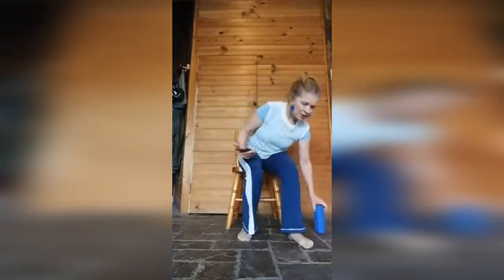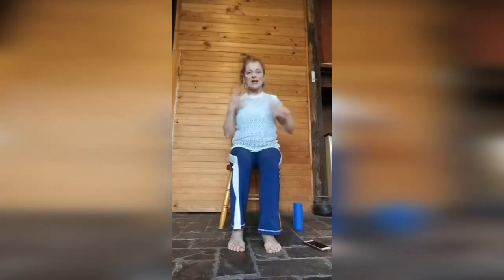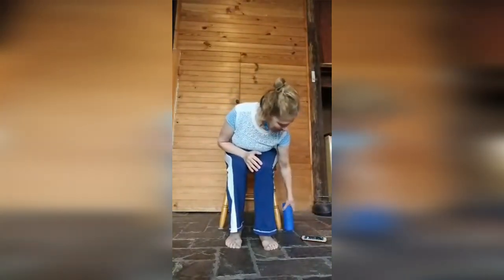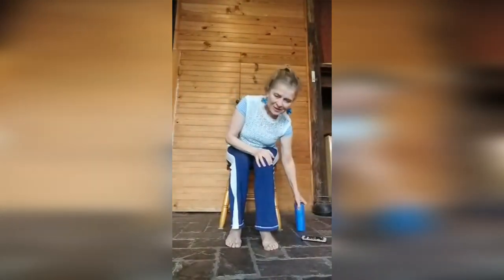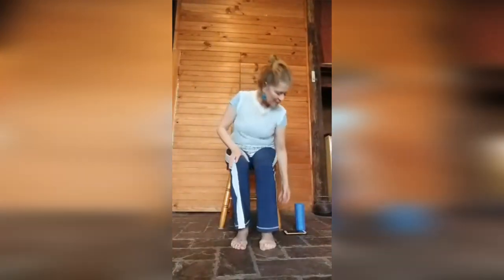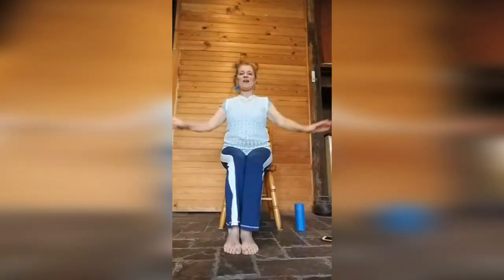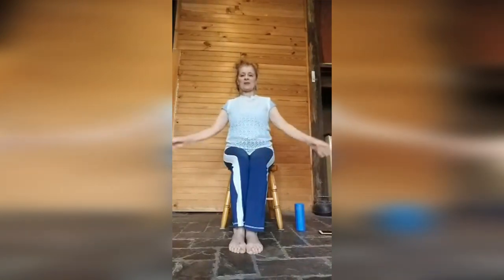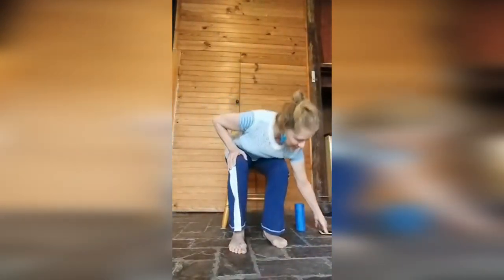Chair Exercise Day 6 with Gina Mendoza 'Live'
To your continued healthy happy dance movement.
Love Gina Mendoza 💙

Helping people from all walks of life with improving their physical/emotional health and fitness. I also show you the injury prevention movement techniques I teach my clients in my clinic practice as a movement technique exercise physiologist & dance practitioner.

You can find my book, Weight Loss with Love, on Amazon. There is also the accompanying journal. These are intended to guide you through your transition into healthy weight loss.

💎Weight Loss with Love:
💎Weight Loss with Love Journal:
💎 Expert Channel TV
My 8 part video series to guide you through the Weight Loss with love book

This was the 6th video I made when everyone in Melbourne Australia was in covid lockdown in 2020. At the time I called it Dancing Through Corona (yes the classes definitely have a dance flair). It's the sixth of the 60 + days of chair based exercise sessions I delivered that make up this first set. These sessions generally ran for around 30 to 40 minutes.

They were all originally recorded 'live' on Facebook right at the time when the internet was exploding with everyone going online at once. [So please excuse the video quality and sometimes the sound being a little compromised]. Nothing from the raw footage has been edited out. These sessions were always intended to be healthy and to be fun.

With all exercise however, it is important to practise it safely. If any of the movements hurt, then please don't do them. If any of the exercises are too strenuous for you, then either pause or ease back on how hard you push yourself.

These classes are not strenuous and are designed to be safe, however we are all different so please take responsibility for your own health when you do these classes. The good thing about these sessions is that they are chair-based which means that they are a lot safer for people who may have balance issues, or for those that have sore knees, ankles or hips, or for those who aren't that fit at the moment. Please enjoy and listen to the tips I give you on movement techniques because within the fun, this is my area of expertise.

These video classes are for health, fitness and recreational purposes. Anyone undertaking these or any other exercise classes or exercise sessions does so as their own responsibility. Please consult your medical doctor prior to commencing this or any other type of exercise program or exercise sessions.

Gina Mendoza is a Clinical Exercise Physiologist & Dance Practitioner with specialisation in Movement Technique.